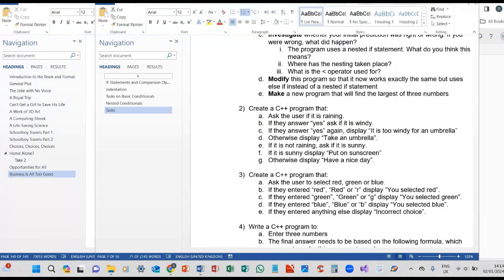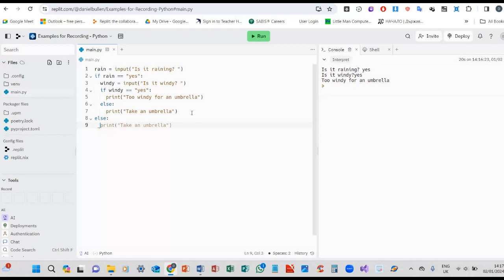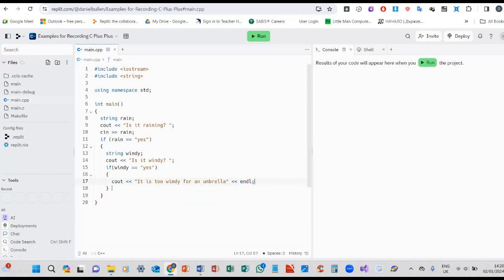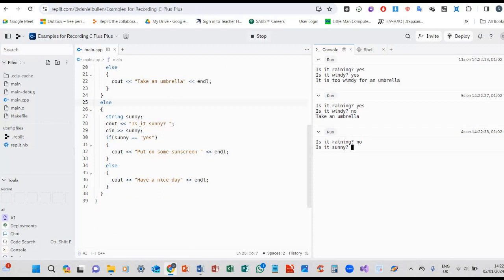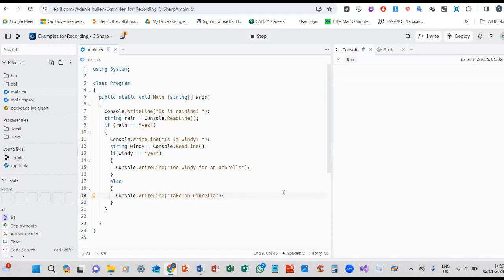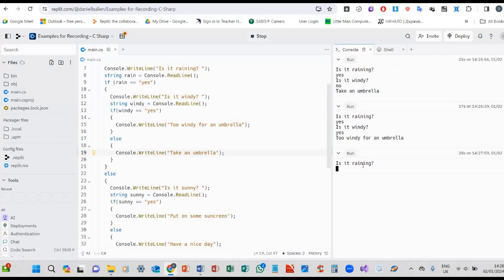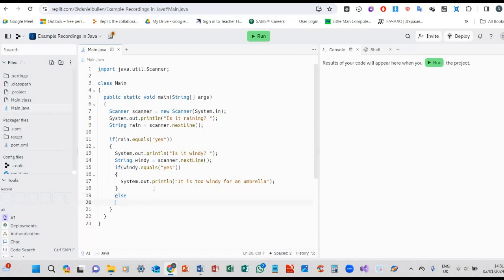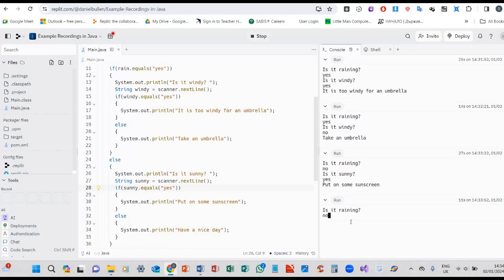From Programming Noob to Nested If Master in 5 Mins (It's THAT Easy!)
Think programming is a tangled mess of logic gates and cryptic codes? Think again! Buckle up for a 5-minute coding adventure where you'll transform from a programming noob into a nested if master, wielding your code like a Jedi lightsaber!

No more head-scratching over complex logic flows! This video is your express lane to mastering nested ifs in the most popular languages: Python, C++, C#, and Java!

Here's what you'll get:

Simple explanations, not mind-numbing jargon. We break down nested ifs into bite-sized chunks, making them easier to understand than your grandma's apple pie recipe.
Code examples galore! Witness the magic of nested ifs in action across Python, C++, C#, and Java. See how they work, step-by-step, then try them yourself!
Bonus challenges! Put your newfound skills to the test with fun, brain-teasing coding puzzles. Show off your mastery and impress your friends (or maybe just your cat)!
So, ditch the intimidation and join the coding revolution! In just 5 minutes, you'll be navigating conditional statements like a seasoned programmer.

Click play, grab your keyboard, and prepare to be amazed!